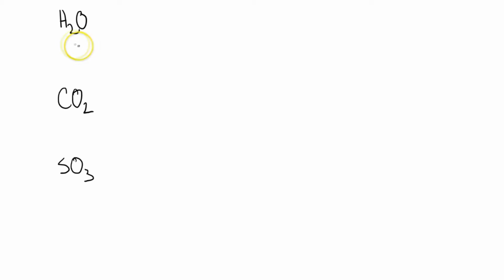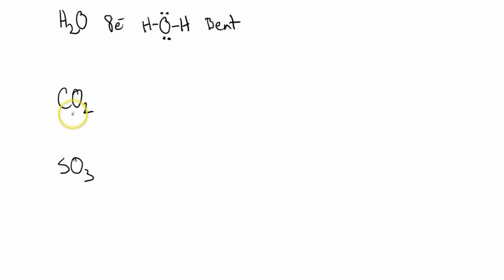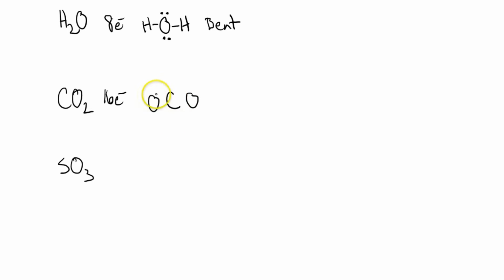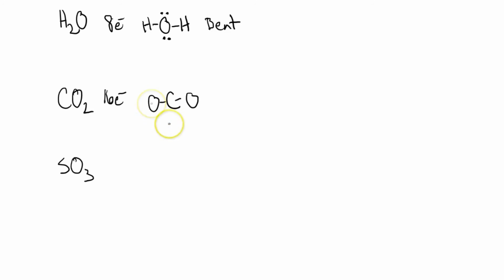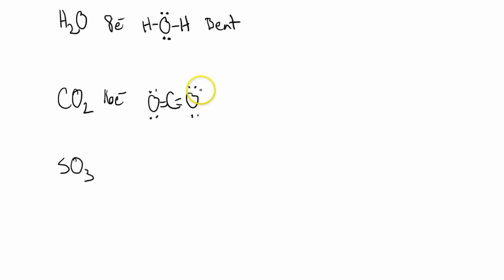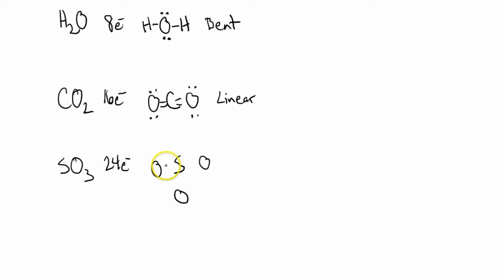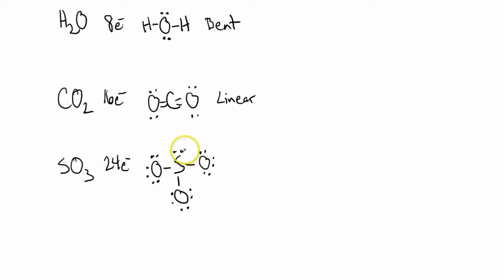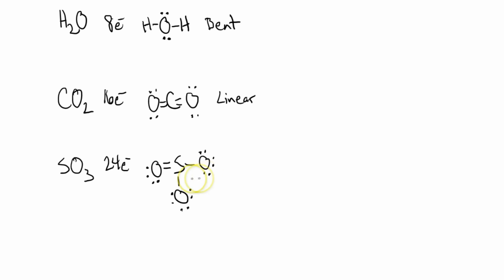How to Draw Covalent Structural Formulas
Not Dan shows the process of how to draw structural formulas for covalent compounds.